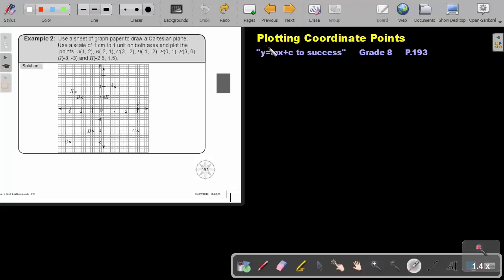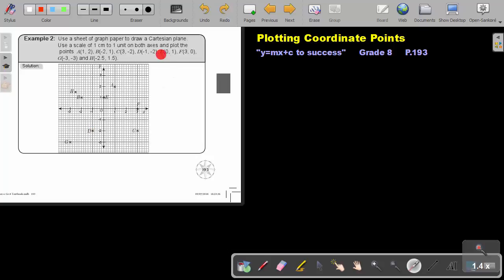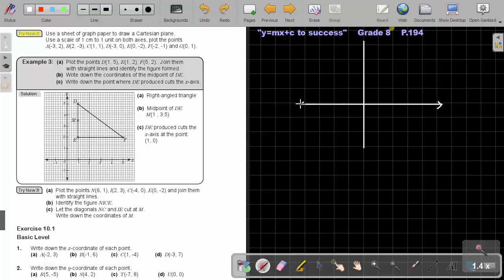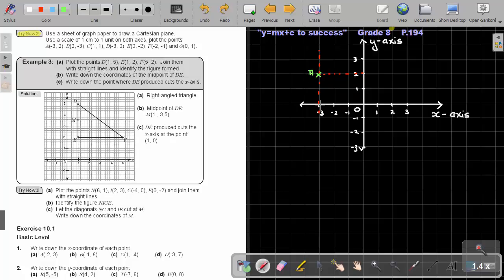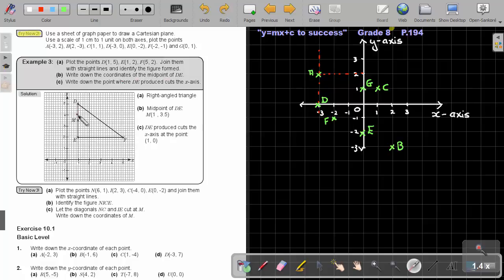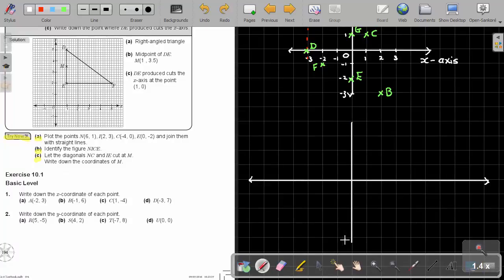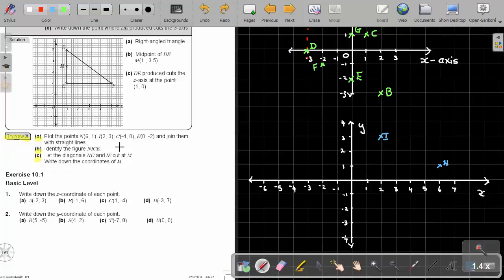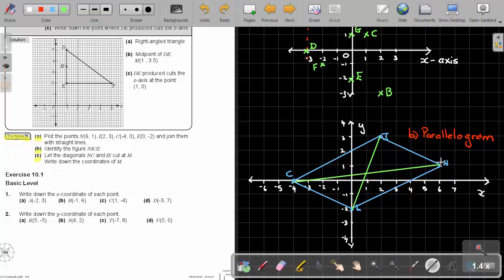10.2 Plotting Coordinate Points - Chapter 10 - part 2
Plotting Coordinate Points. This can be found in the Namibian grade 8 mathematics textbook "Y=mx+c to Success".